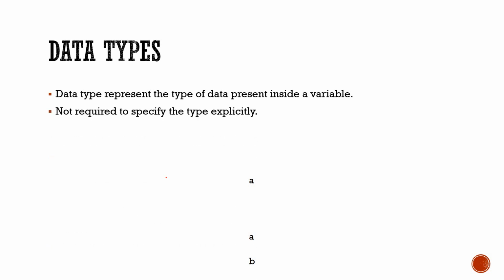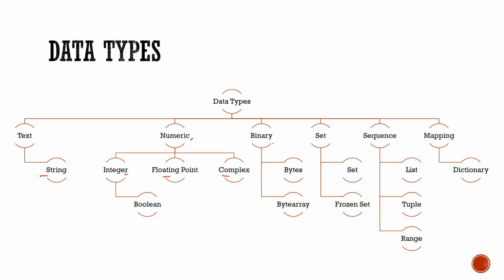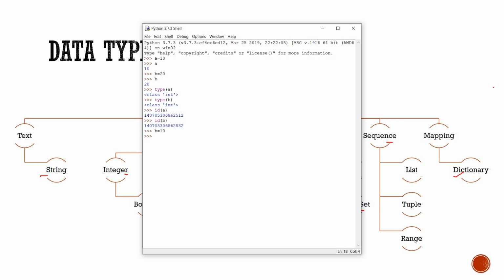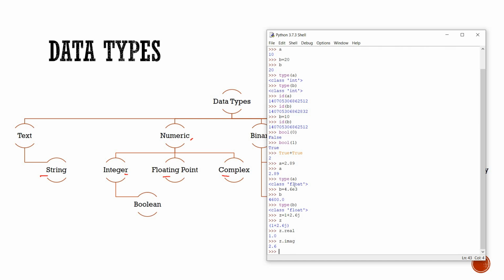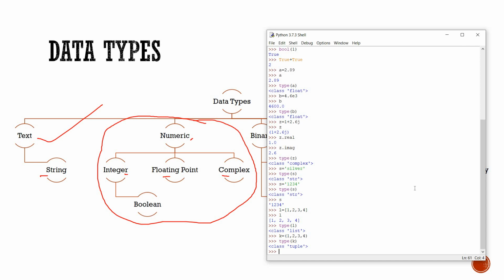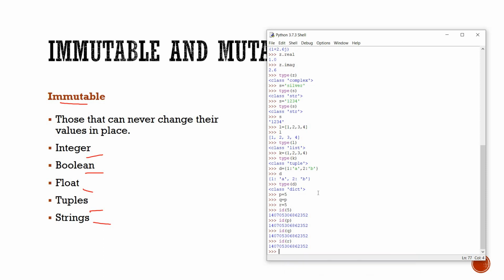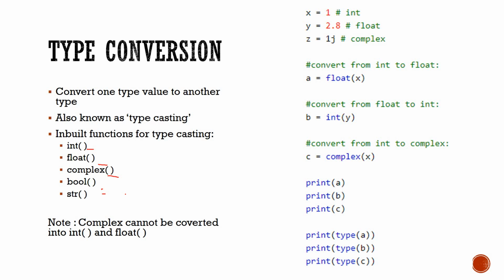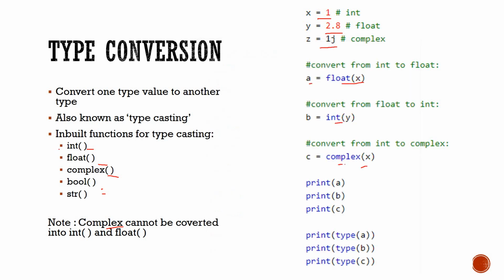Data Types in Python [L-5]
Data Types
Dynamic Typing
Immutable and Mutable Data Types
Type Casting